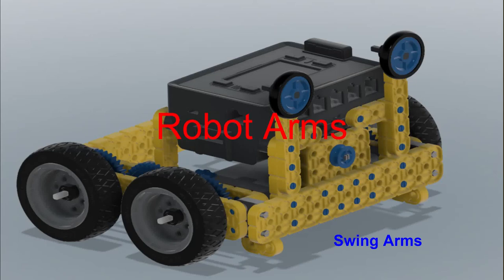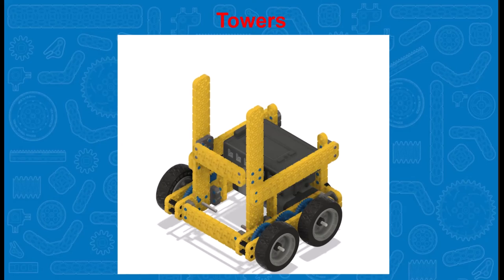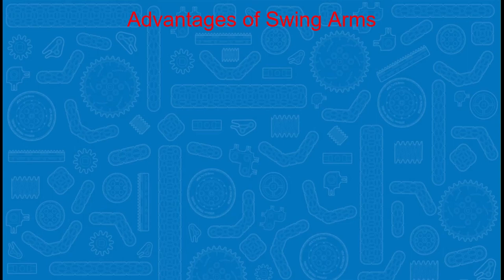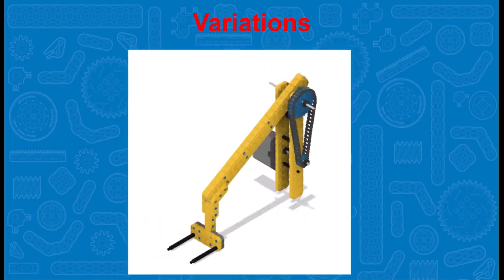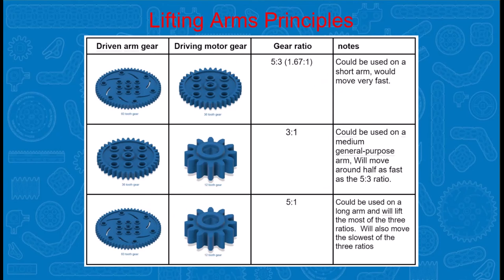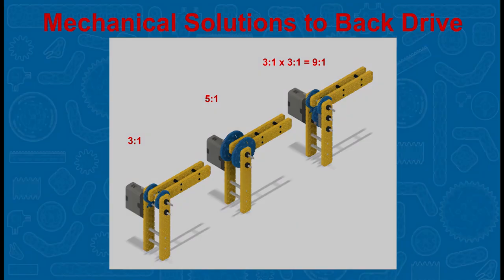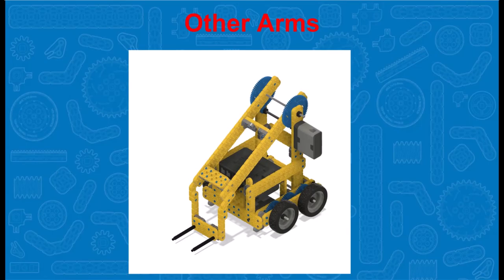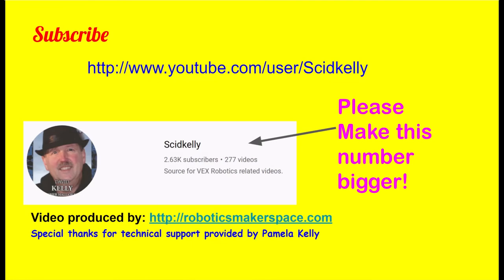Robot arms-swing arms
This is an instructional video about robot arms and their principles.